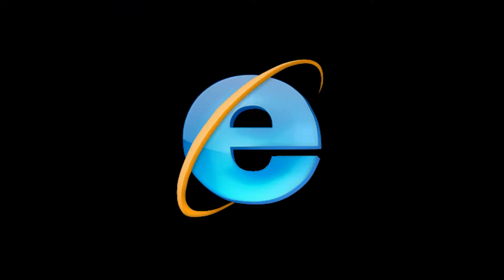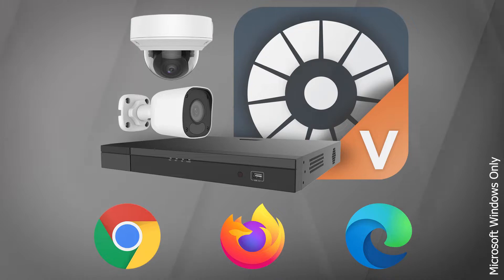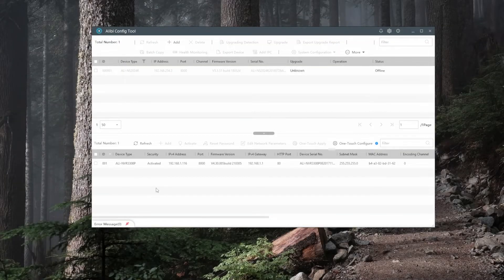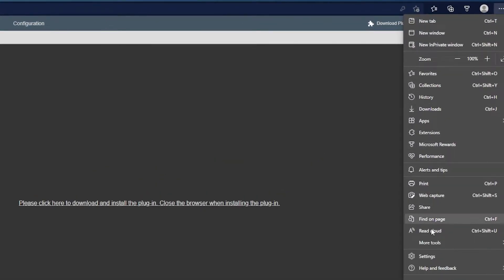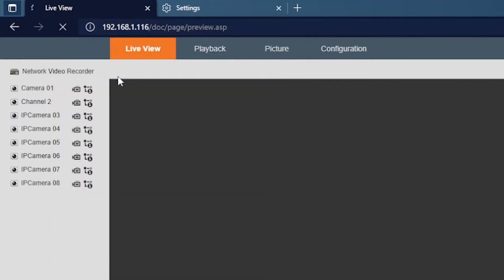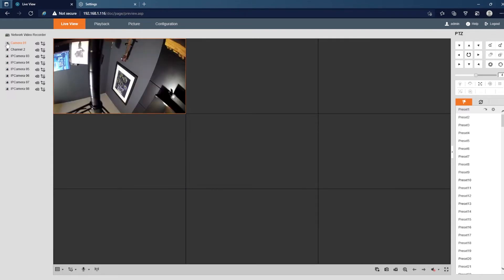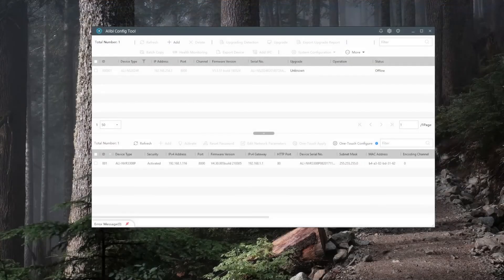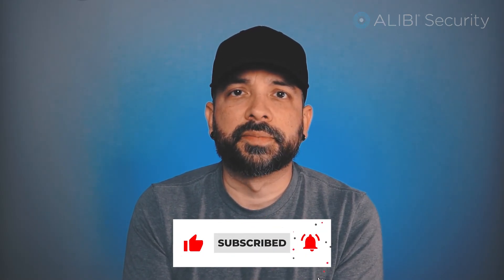Alibi Security How To - Enabling Internet Explorer Mode in Microsoft Edge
With the release of Windows 11 Microsoft will finally disable Internet Explorer web browser for good. Enabling Internet Explorer Mode in Microsoft Edge will still  let you use web browser plugins for legacy applications and equipment.

Alibi Security has been serving security professionals for over 30 years.
We realize that only through your success, are we able to achieve our mission
of making our communities safer, smarter, and more secure.